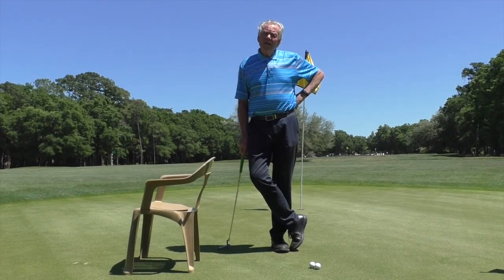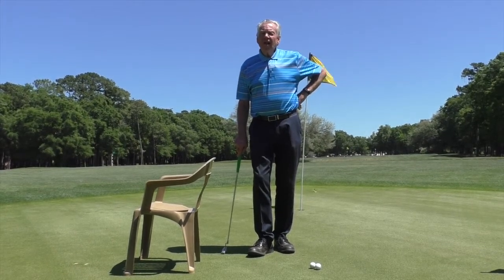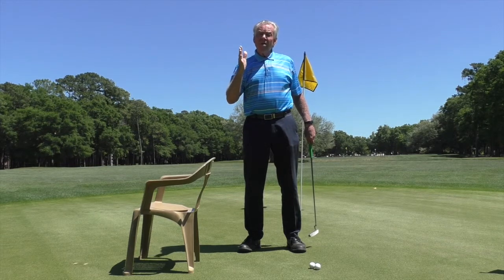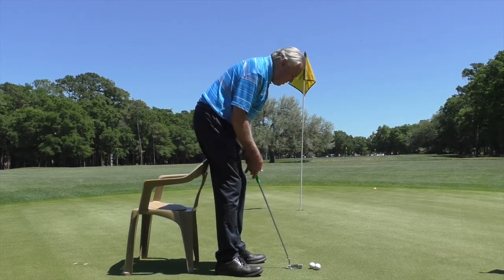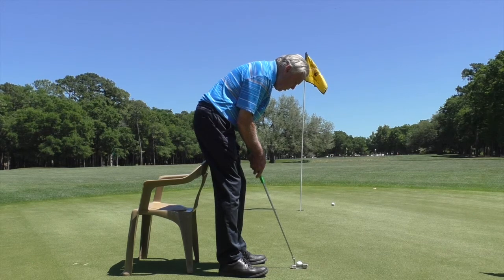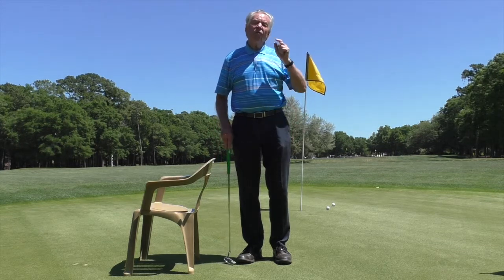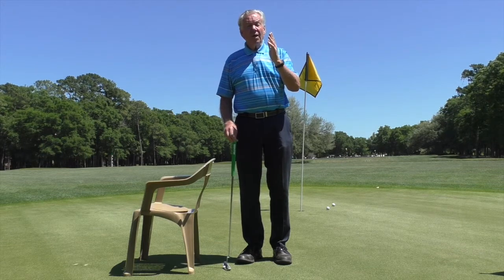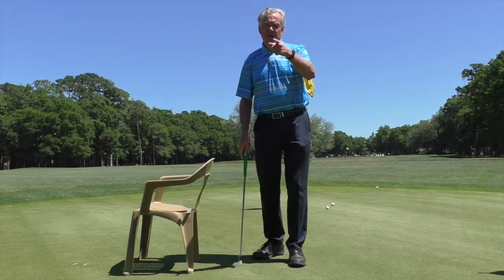Mel Sole Golf Tips: The Hips Don't Lie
Today, Mel teaches you that the hips don't lie!